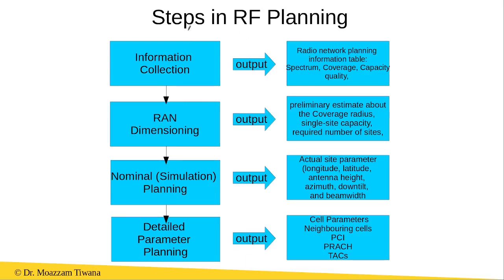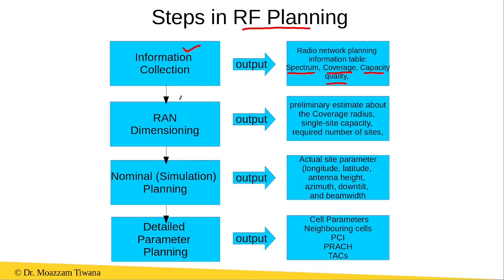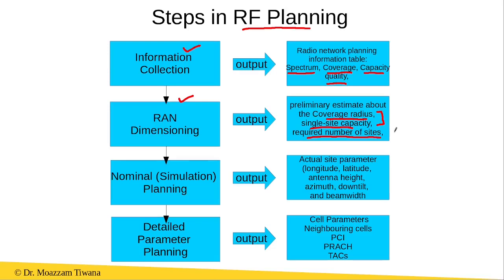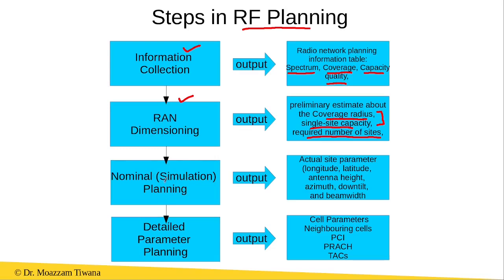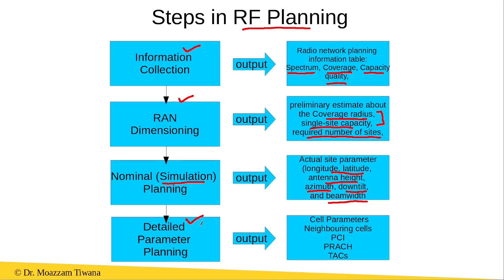Steps in 5G RF Planning